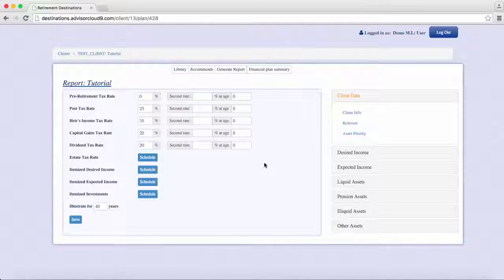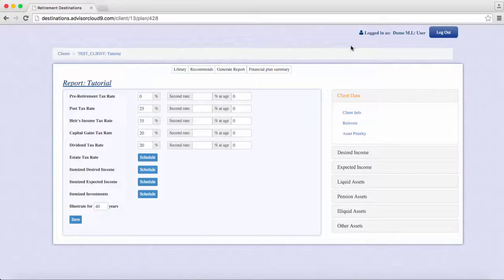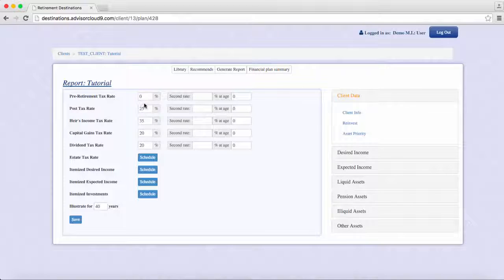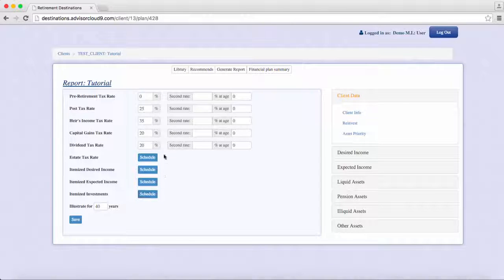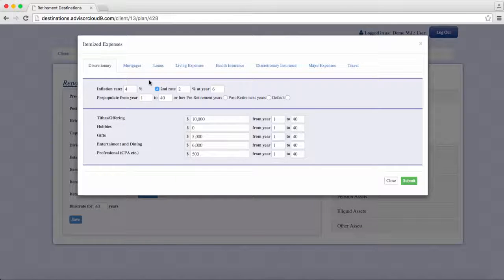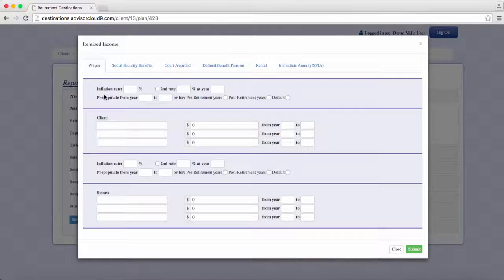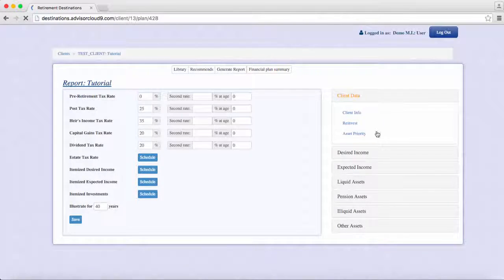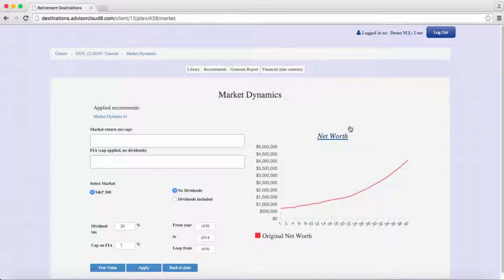Financial Plan Client Info Page - UGRU Financial CRM - tutorial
Learn how to use the Client Info Page to control all aspects of the financial plan input, look at reports, input recommends and make detail adjustments.